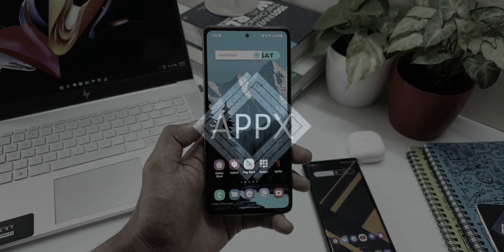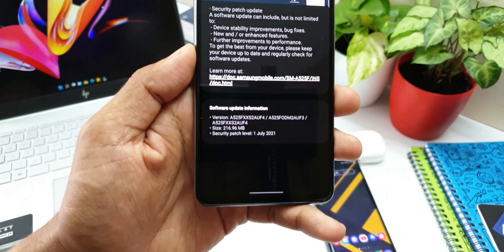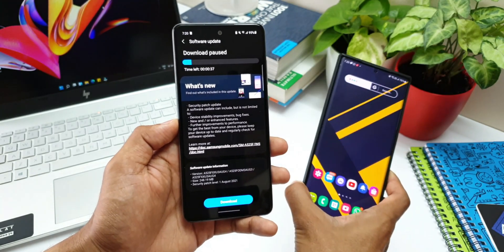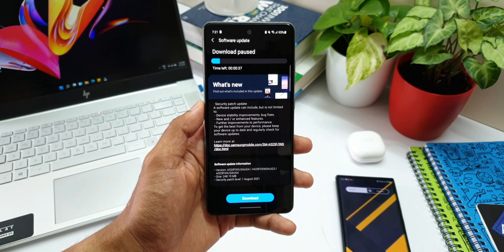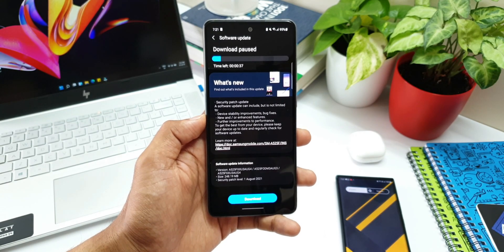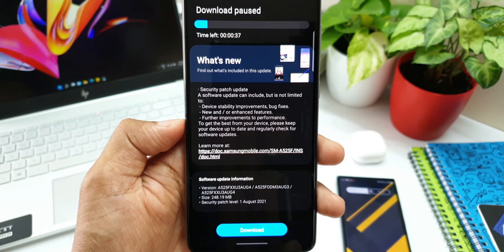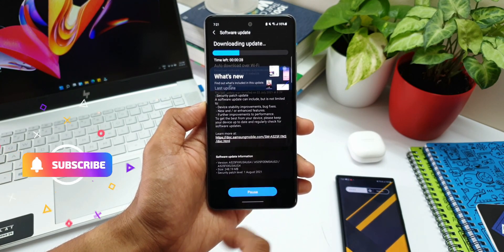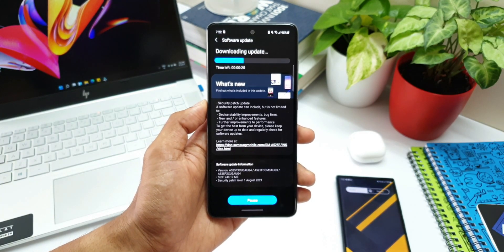New Update for Samsung Galaxy Samsung Galaxy A 52 4G !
Samsung has started rolling out the latest update for Samsung Galaxy 52 4G running on One UI 3.1